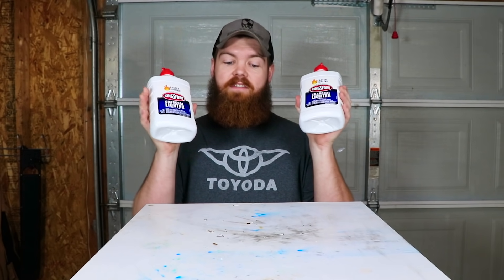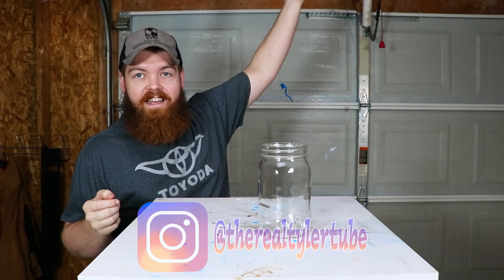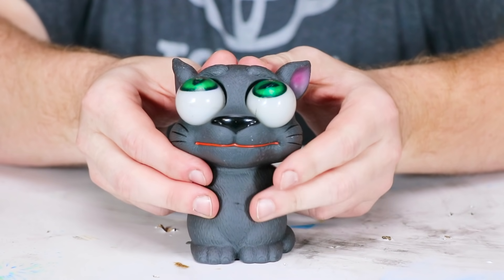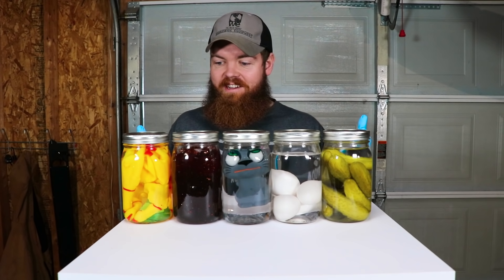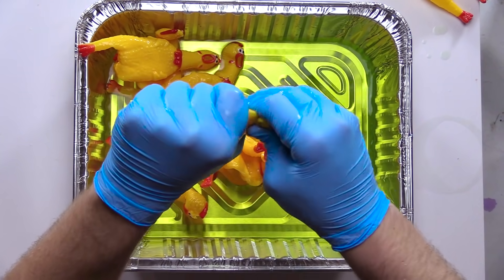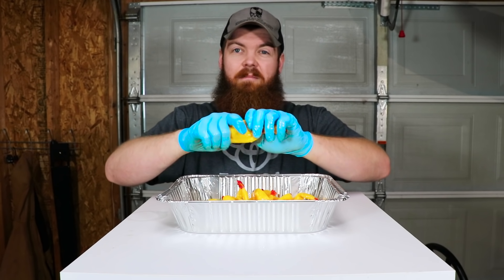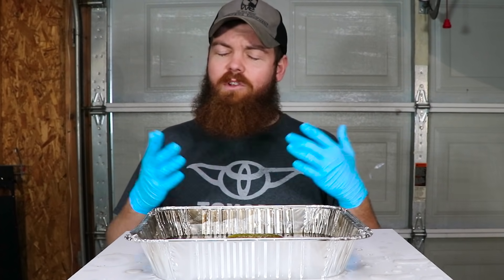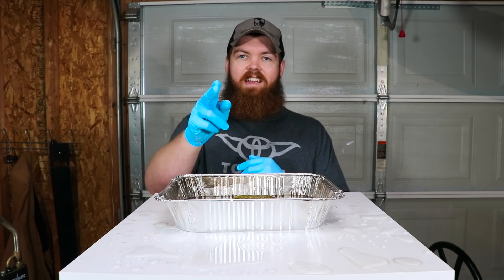I Left 5 Things In Lighter Fluid For 30 Days...